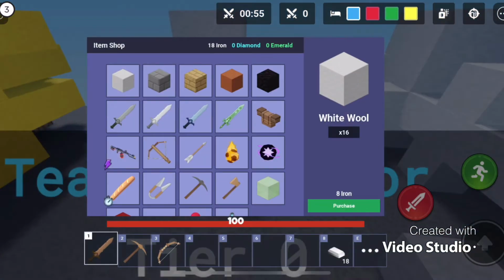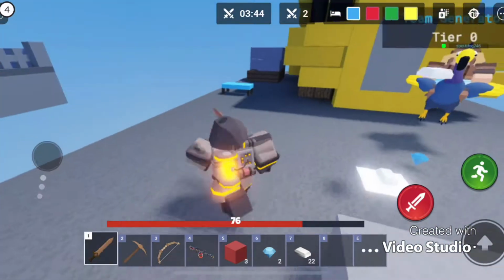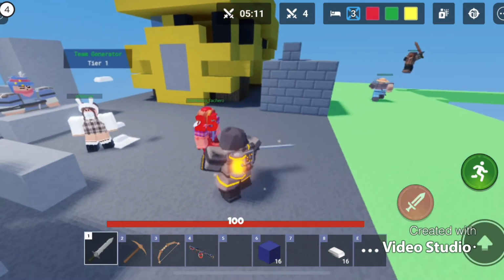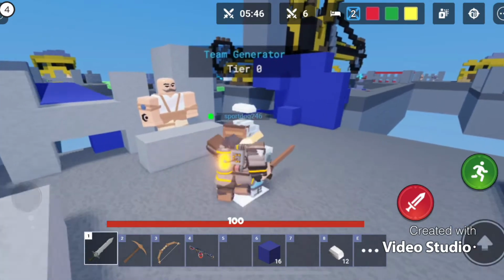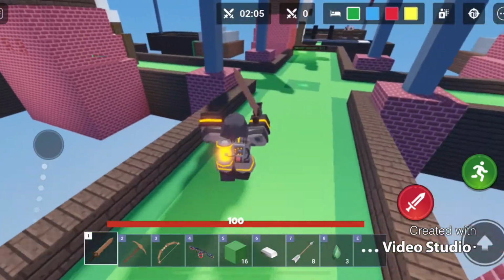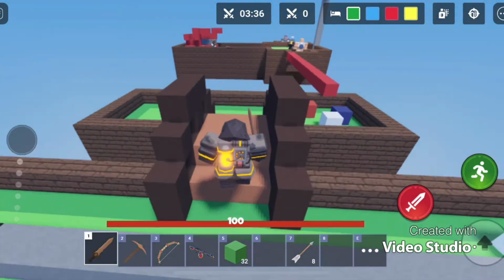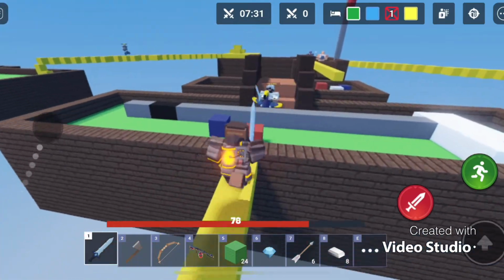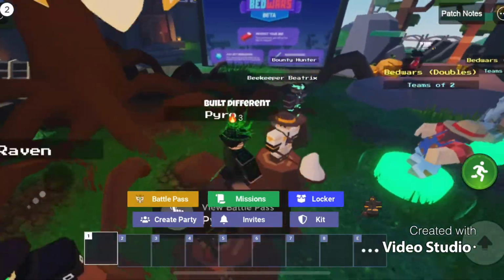USING THE PYRO KIT FOR THE FIRST TIME| ROBLOX BEDWARS